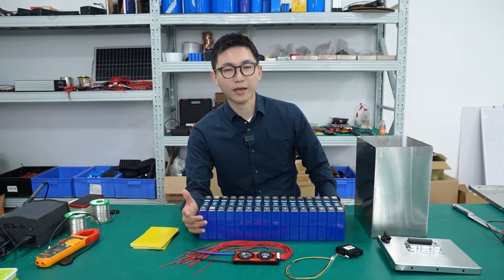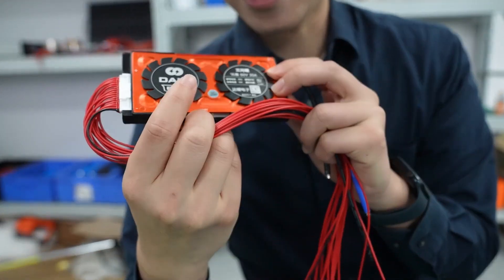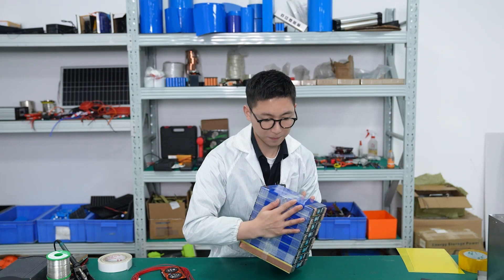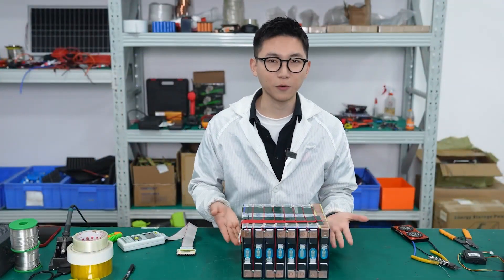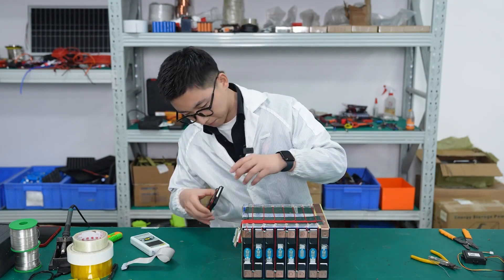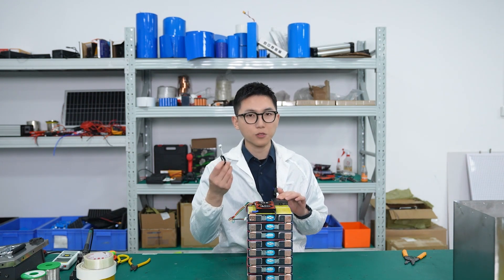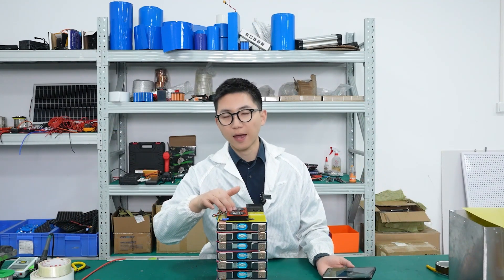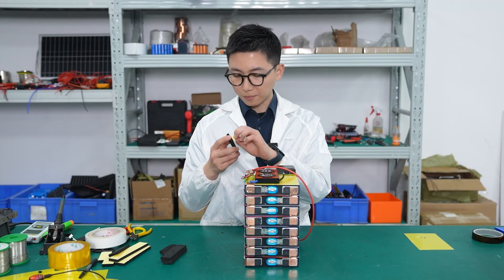Build a 60V 60Ah battery pack for electric bike with GPS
How far the electric bike can go that depends on the battery's capacity. FOR A brand new Li-ion battery, 1Ah of the battery cell can run at least 3km in theory. So, for the 60AH,we may have a 200km riding range.
Let's DIY a 17S 60V 60Ah lithium battery pack with GPS function.